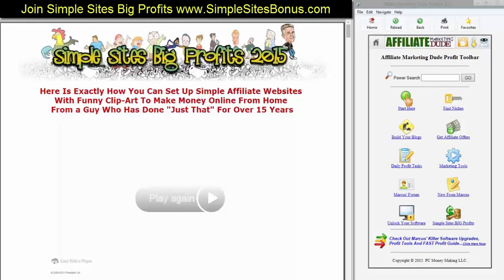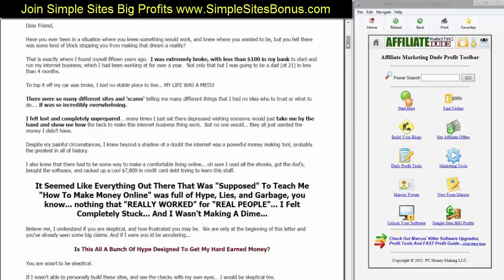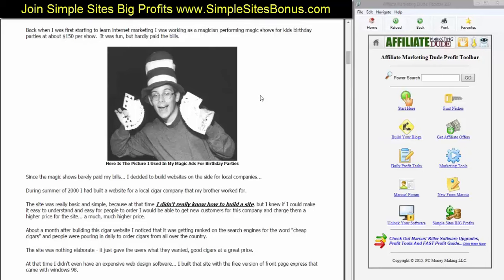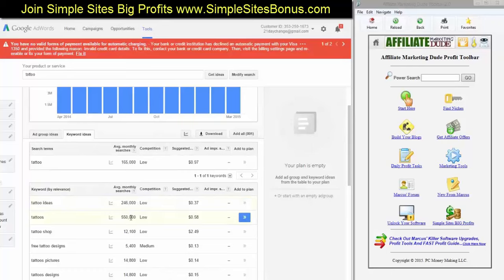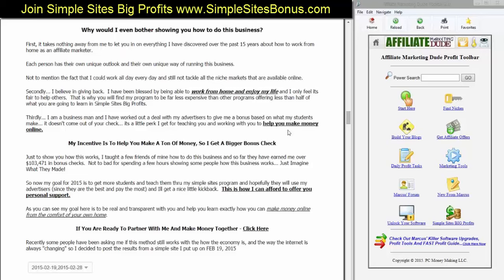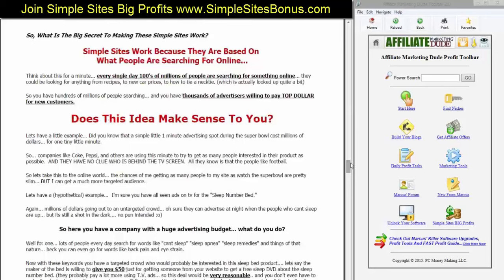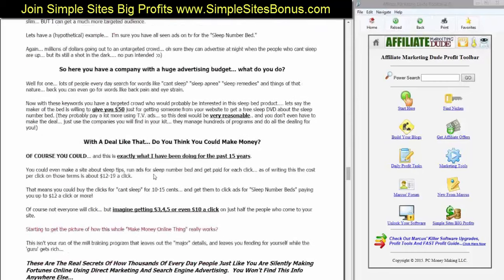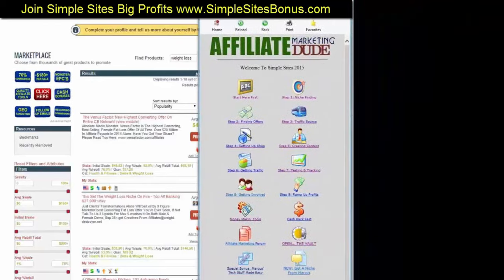Affiliate Marketing Software Simple Sites Big Profits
- get marcus new affiliate marketing software and make money online.